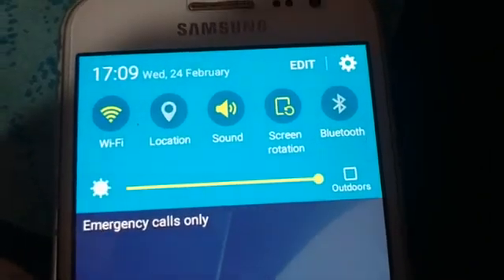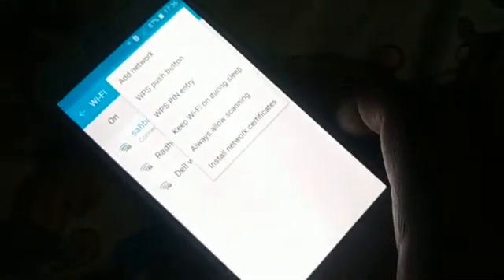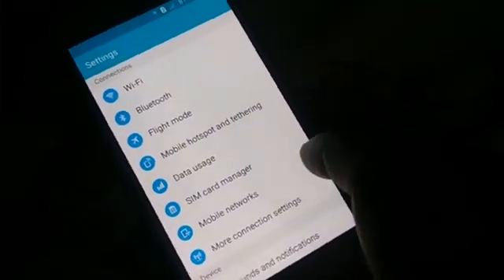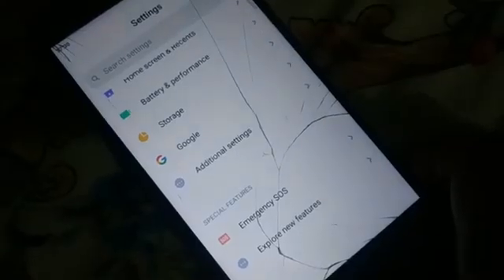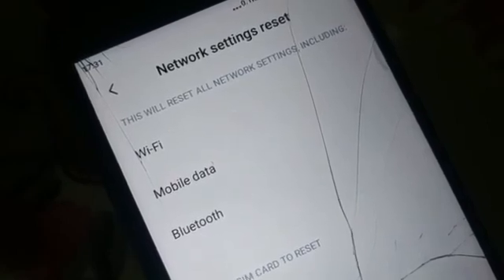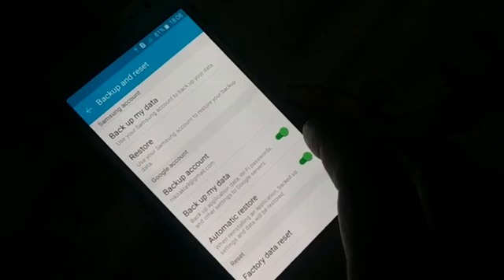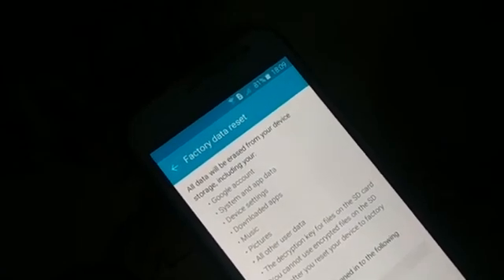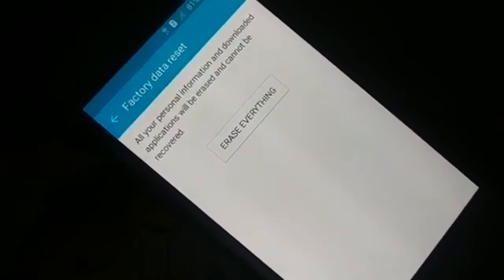WiFi keeps turning on and Off, try this for any android phone, 4 Easy Ways